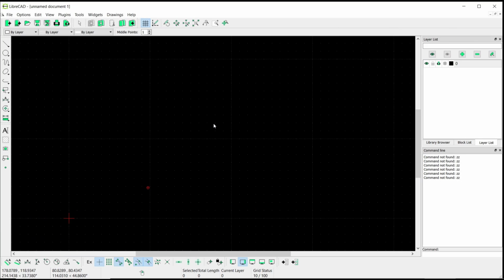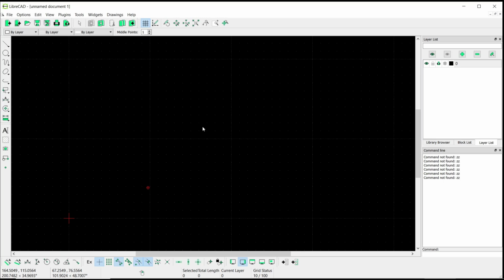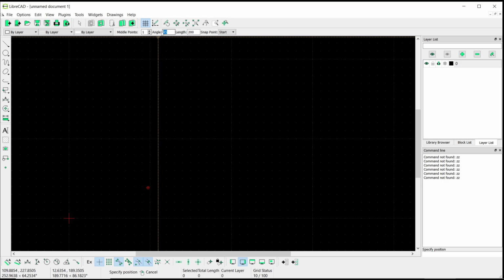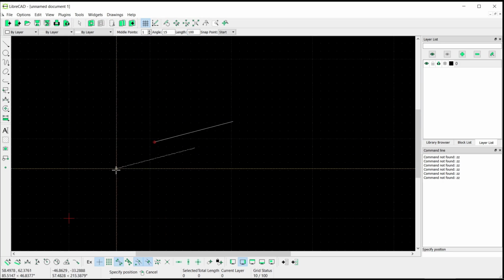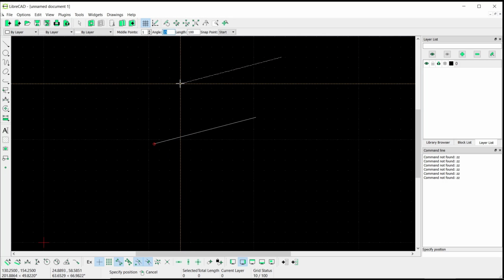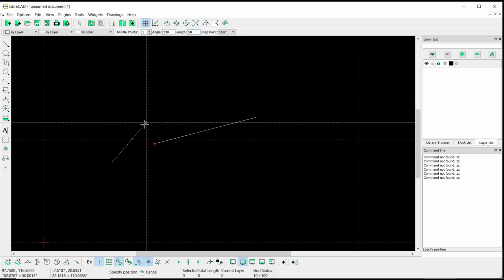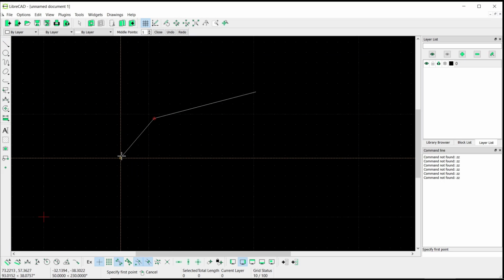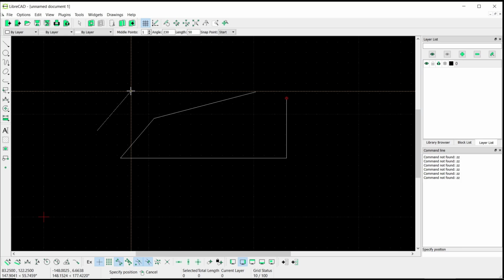LibreCAD How To Line At Angle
Welcome to our educational channel dedicated to mastering LibreCAD! Dive into tutorials that simplify drawing lines at various angles, perfect for both beginners and seasoned users. We break down complex concepts into easy-to-follow steps, helping you enhance your CAD skills one line at a time. Whether you're looking to design precise architectural plans or just getting started with CAD, we've got you covered. Watch now!